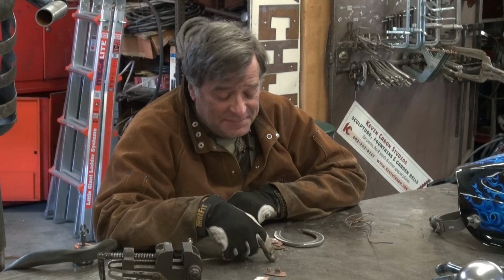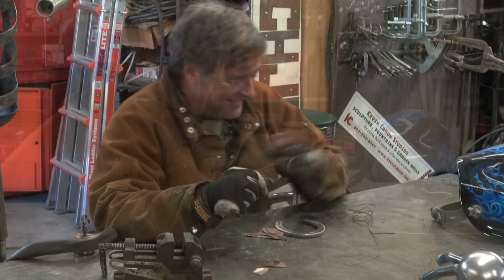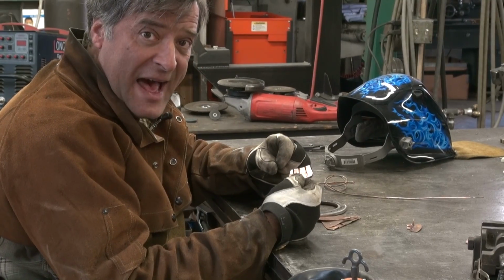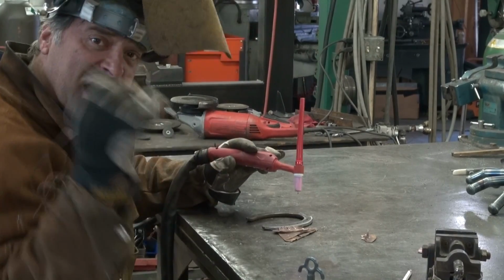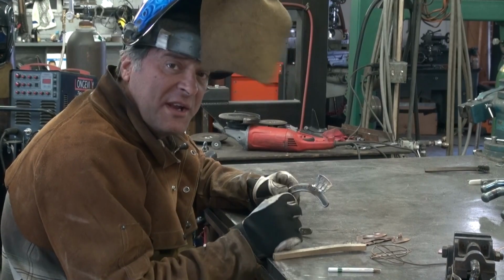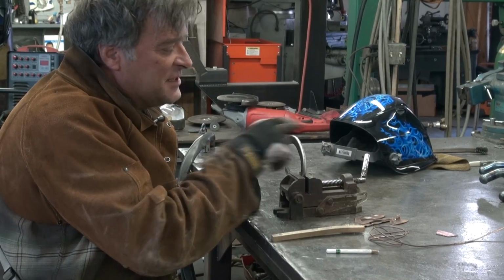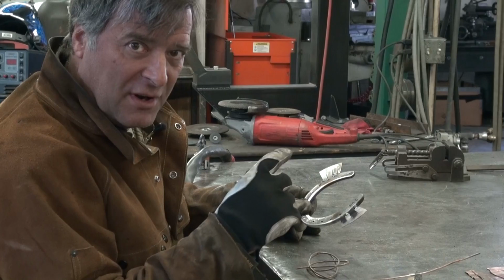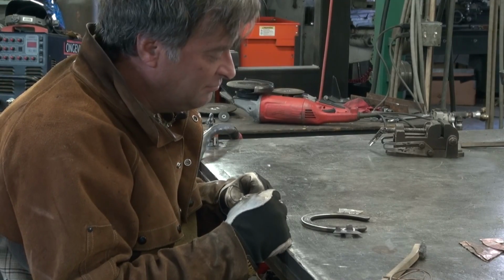How to Weld Copper to Steel for Art - Kevin Caron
- Sculptor Kevin Caron helps out a fellow artist who wants to weld copper letters and emblems to horseshoes. Caron demonstrates two different methods using his Longevity TigWeld 250 AC/DC. First, Caron explains that he is not a certified welder and that welding copper to steel is not structurally sound, but for art, well, that's a different matter. He prepares a real horseshoe by cleaning the metal, then cuts some .060 copper so that he has some tabs like the other artist uses. His first approach is to jig up the horseshoe and copper so they are in a position to weld. He tacks them together, then turns up his welder to "kill." He gets the horseshoe hot and molten so the metal is ready to flow. For rod, he uses romex house wiring, which works great for welding copper. He fires up the welder, turns it all the way up to 250 amps on the foot pedal so everything is controlled right where he is working so he doesn't need to touch the machine itself. He's using a water-cooled torch with a number 6 cup and some of the new E3 tungsten, which he likes a lot. He gets the puddle going and then tacks together the copper and steel. The first tack was good, but the second was a little hot and burned through a bit - he should have backed off the pedal a little quicker. As Caron notes, it takes a lot of practice! The other way, he says, is cheating. He puts the horseshoe into a drill press vise vertically. Just like tinning two copper wires, in which you put a little flux on the exposed wire and then use your soldering iron to put a little solder on it so it soaks right into the wire so the two halves are ready to be joined, he puts a little bead of copper onto the edge of the horseshoe. Then he puts the horseshoe back in the jig so he can add a little dab of copper and joins another set of copper tabs to the horseshoe. The second approach clearly works better. You don't need anywhere near as much amperage, and you can't even see the tacks on the second set of tabs.